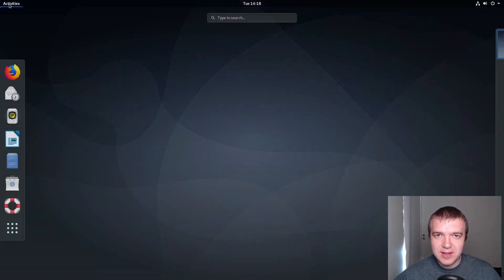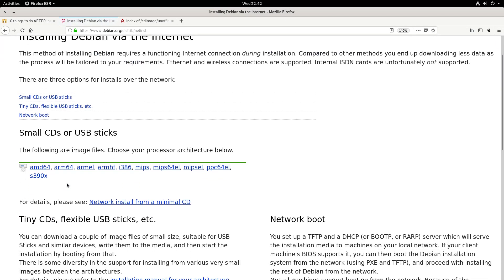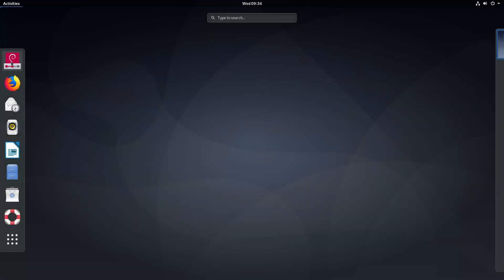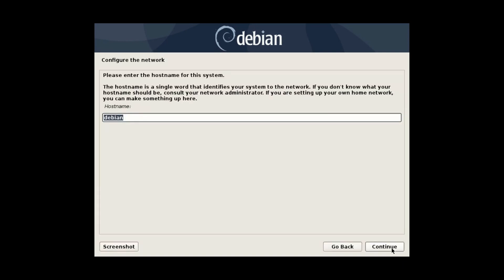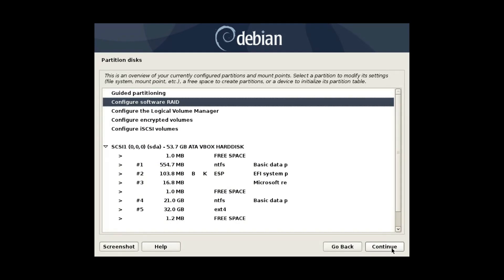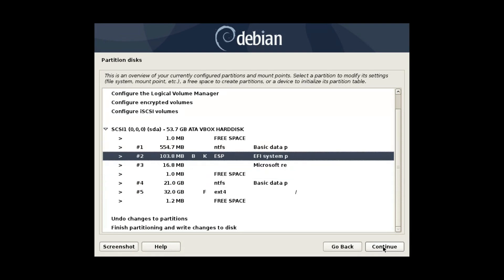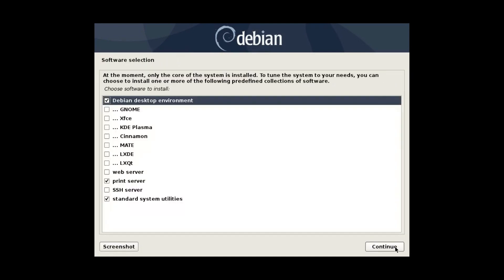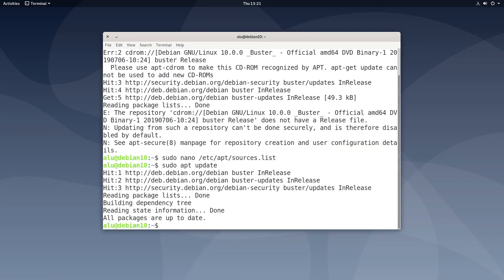Debian 11 Installation Guide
Installing Debian 11 is not as straightforward as installing other Linux distributions. This Debian 10 installation Guide will overview the Debian 11 installation process and explain how to overcome the most common installation issues such as:
Which ISO to download?
How to use the Debian partition manager?
What if Wi-Fi doesn’t work?
How to get sudo working?
How to fix the repository cdrom error?

BTC: 1CfCLTYCqqDfYbngcvQtEav3n7SMZihfSS